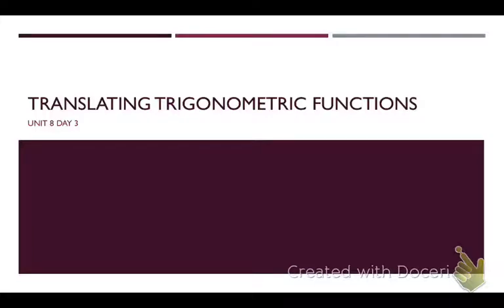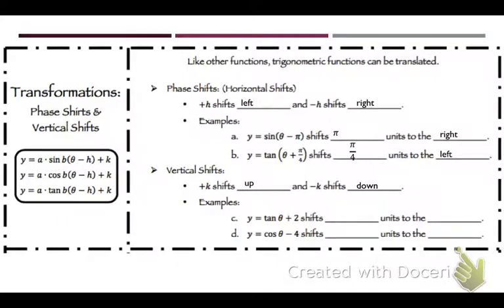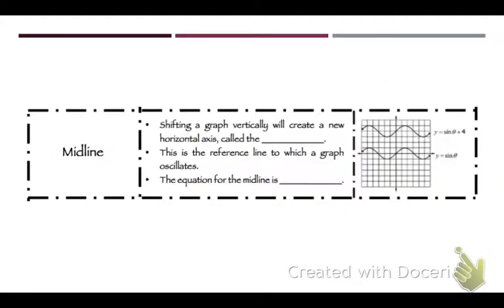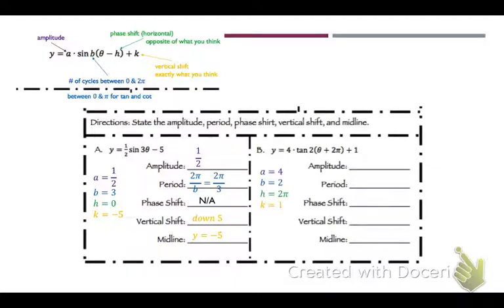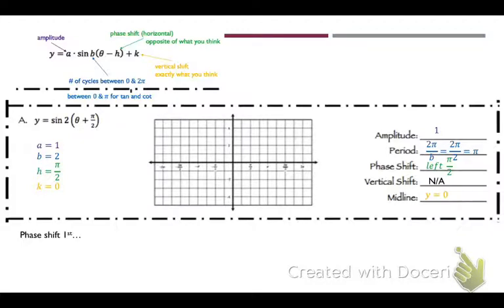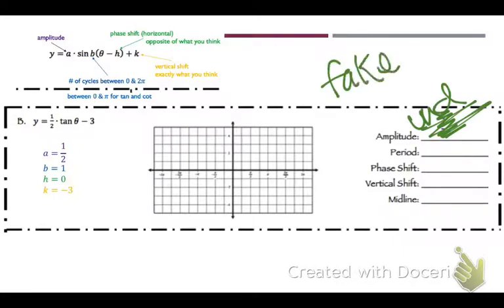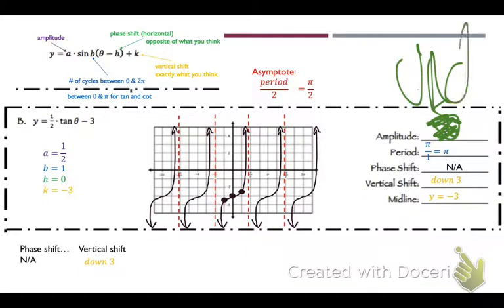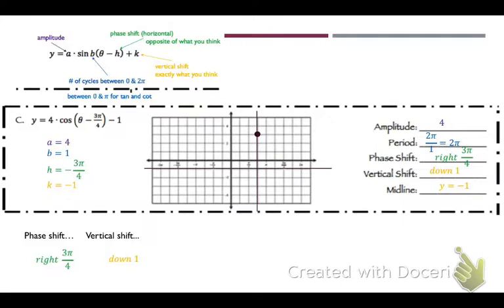8.3 Translating Trig Functions